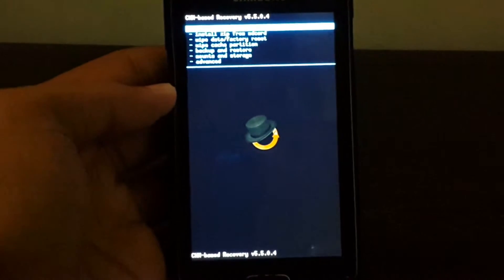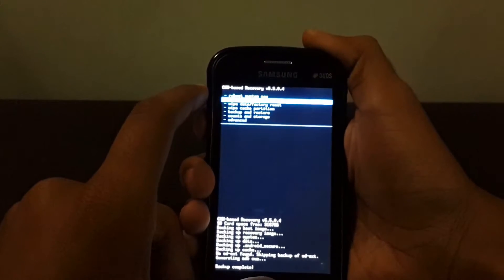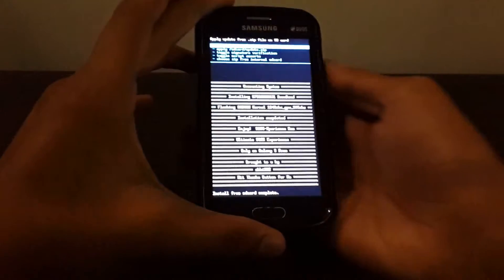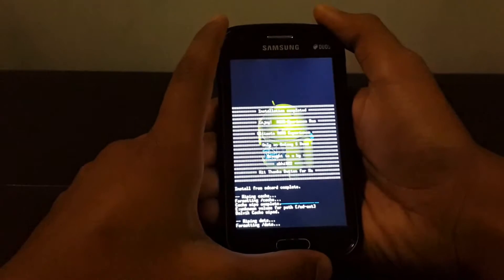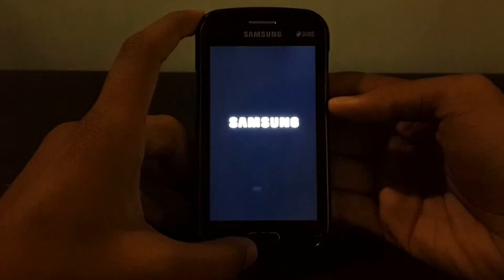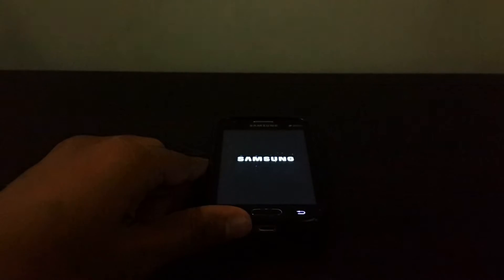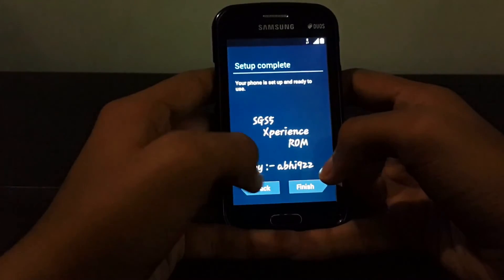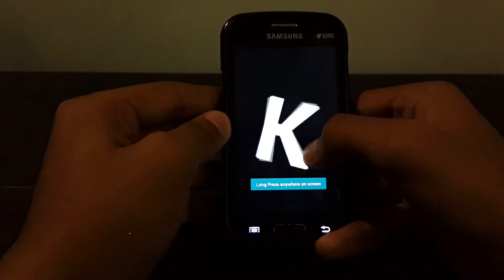How to flash SGS5 Rom - S Duos GT S7562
This video is all about how to flash the Samsung galaxy s5 ROM on you galaxy s duos GT S7562 easily...

All credits to XDA member Abhi922

Follow the steps in video to avoid any mishaps...
which i would be not responsible for...

Backup strictly recommended...

Do visit the XDA website for more info...

Comment about any issues, video ideas, etc...

Video ideas are always welcomed in the form of comments...